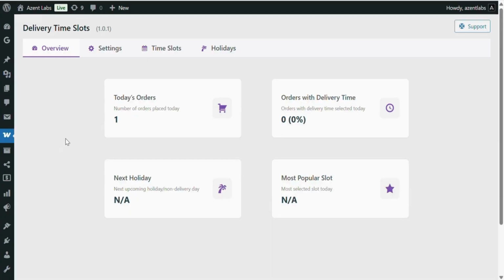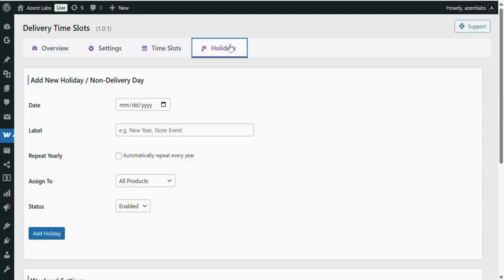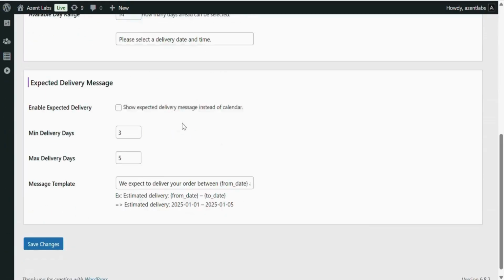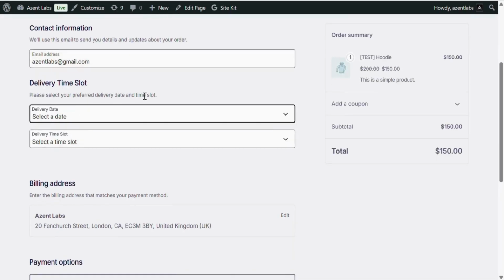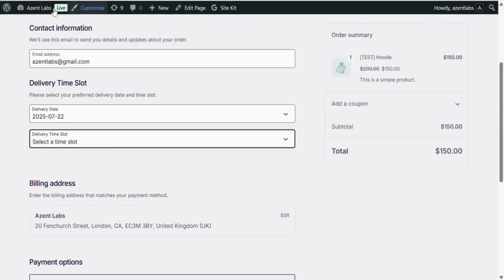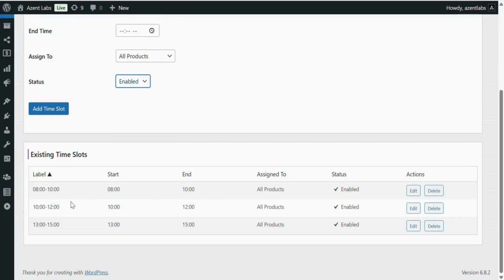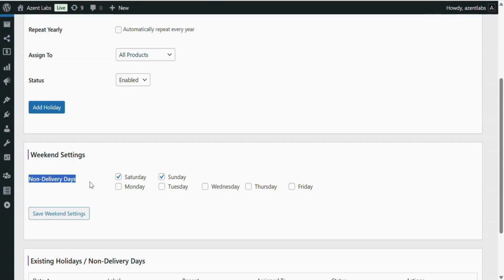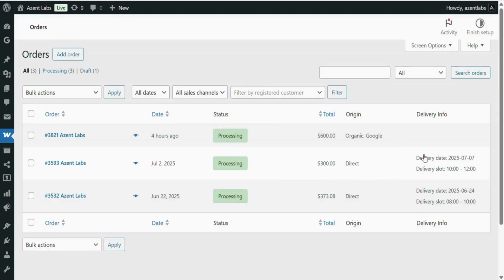How to Add Delivery Time Selection in WooCommerce Checkout | Delivery Time Slots Plugin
Want to let customers choose their preferred delivery time during checkout?
In this video, we’ll show you how to use the "Delivery Time Slots for WooCommerce" plugin to add flexible delivery scheduling to your WooCommerce store.

🔹 What you’ll learn:
- How to enable delivery time selection at checkout
- How to show expected delivery dates instead of full time slots
- How to customize delivery time ranges by day
- How to add holidays or unavailable delivery dates
- How to improve customer satisfaction and reduce delivery issues

This plugin is perfect for local delivery, food orders, scheduled shipping, and more.